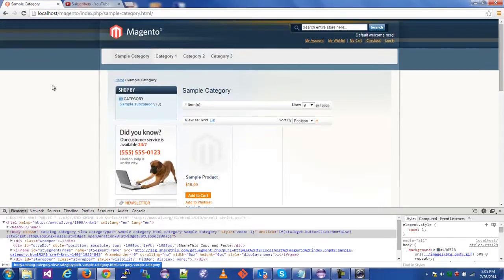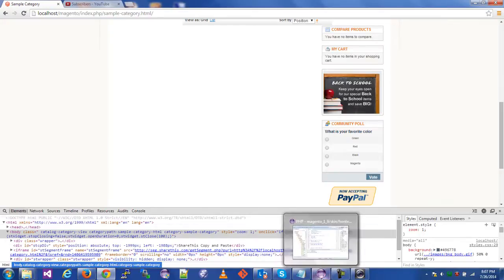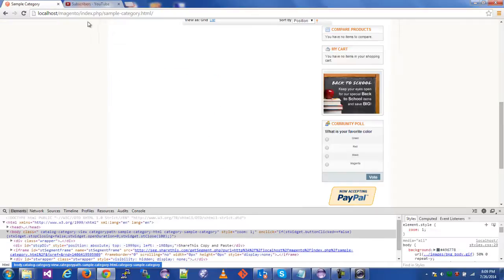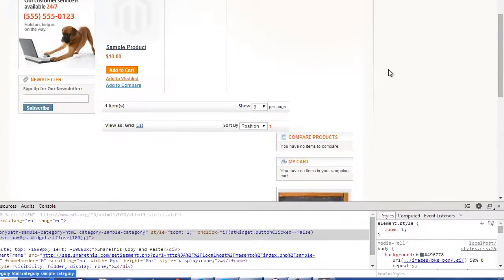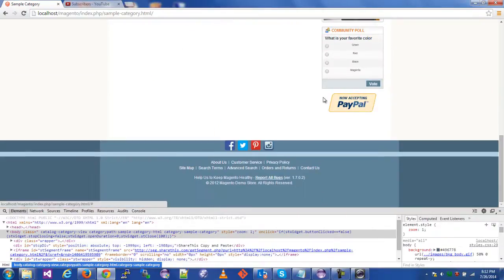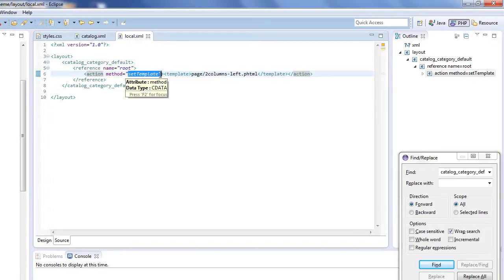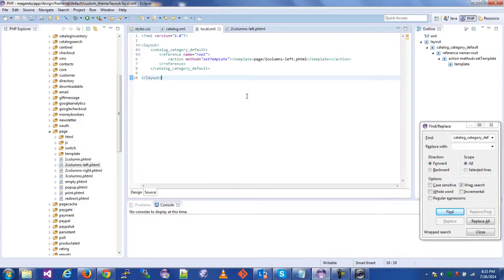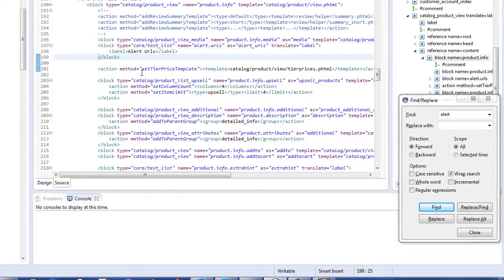Magento Responsive Theme Creation - Part 8, XML beginnings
The largest part of theming in Magento is understanding its usage of XML and how to use XML to control layout. This goes through the very basic fundamentals just to understand a bit of foundation. Next Magento tutorial will expand on what I do here.